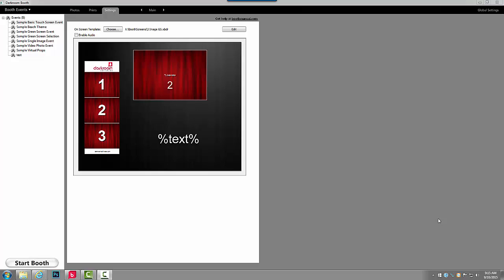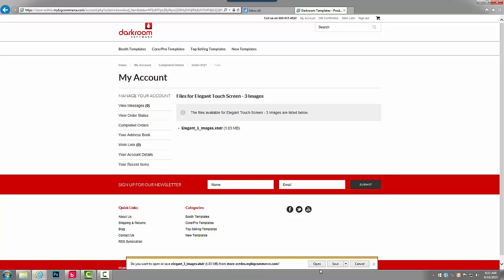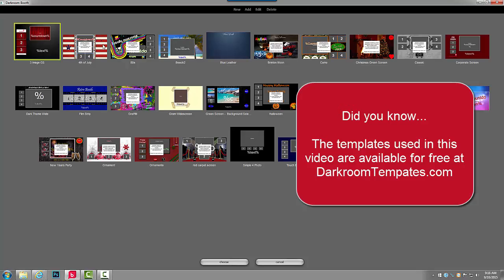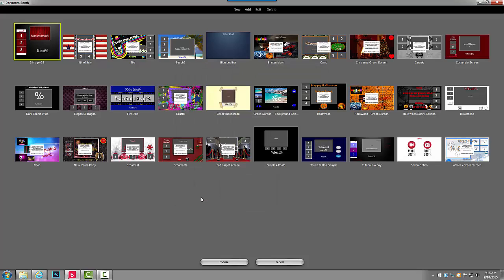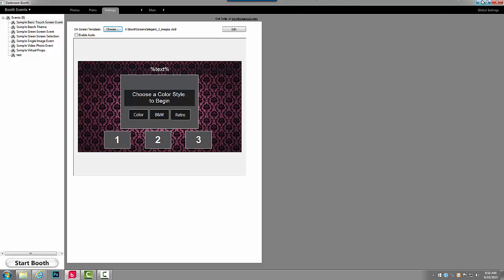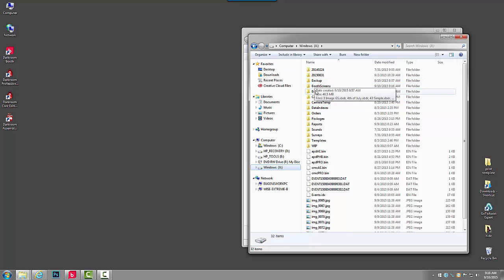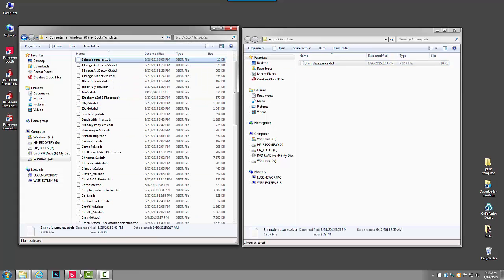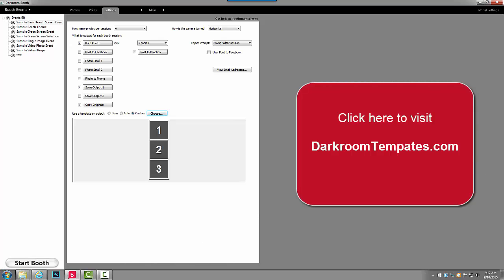Installing Templates in Darkroom Booth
This video shows how to install templates in Darkroom Booth photo booth software. The templates used in the video are available free of charge